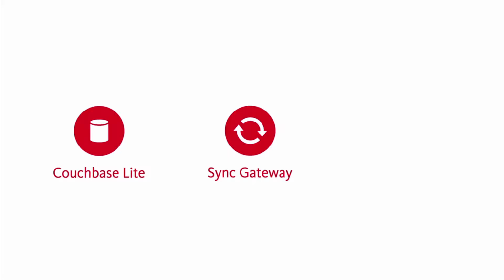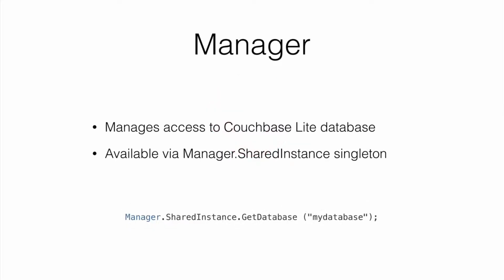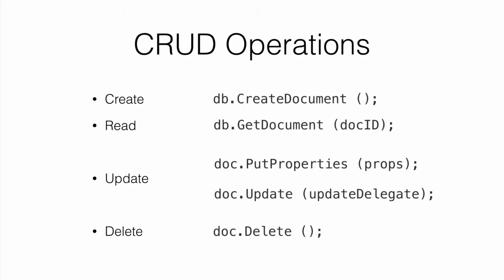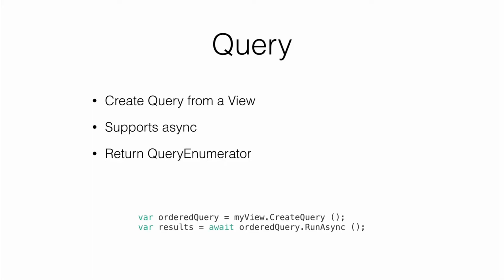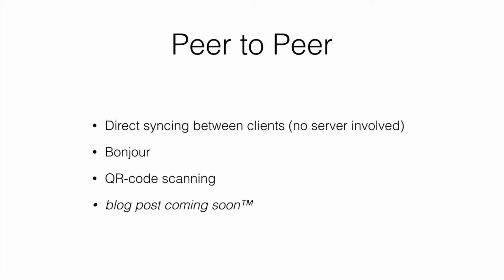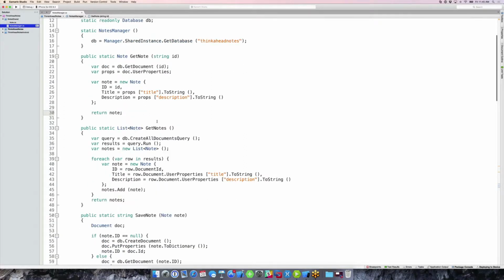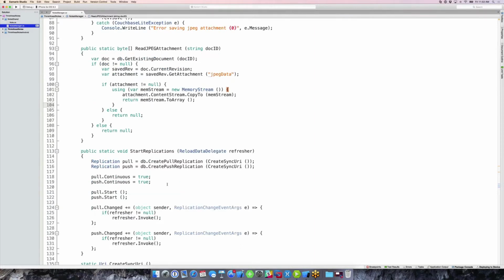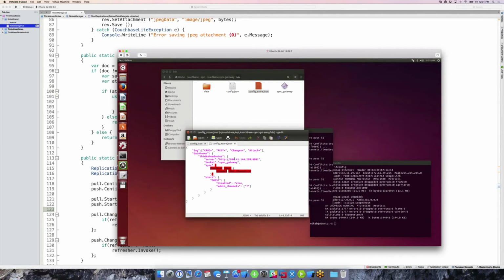Couchbase - Mike Bluestein - Xamarin University Guest Lecture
Learn how to add Couchbase Lite to a Xamarin app, work the API for local storage, and sync via the Sync Gateway. Also learn about the new Couchbase Mobile 1.1. features.